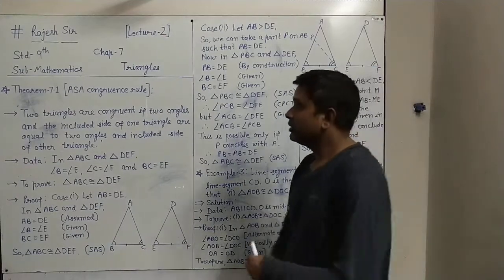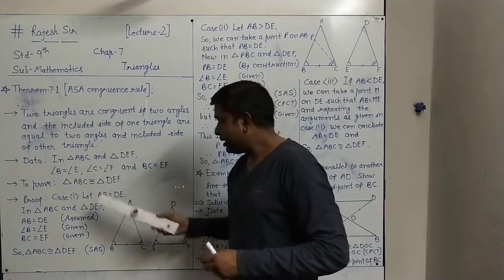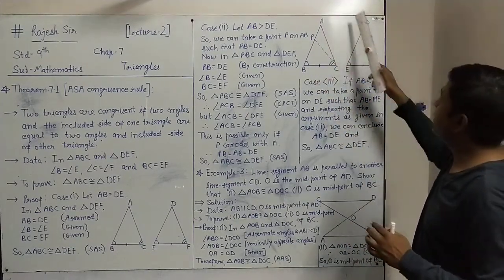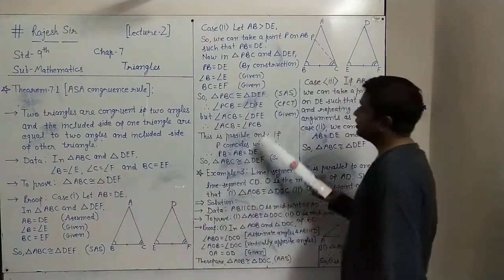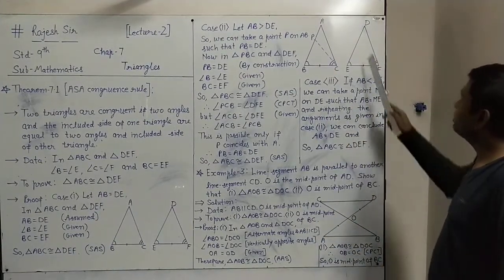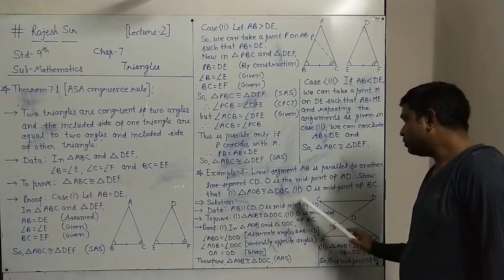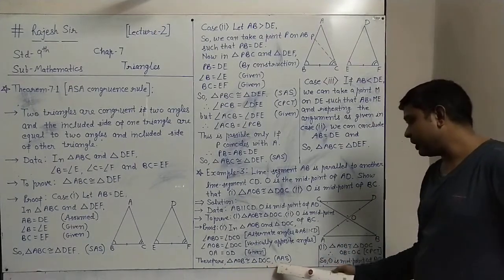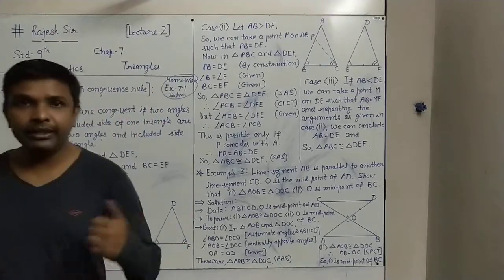# Rajesh Sir Lecture 2 9th Maths Chap 7 Thm 7.1 [ASA] and Example 3